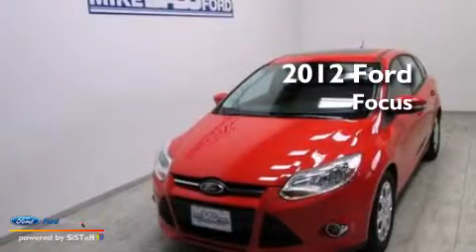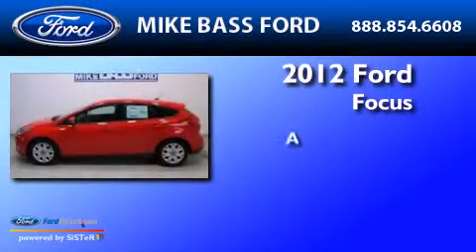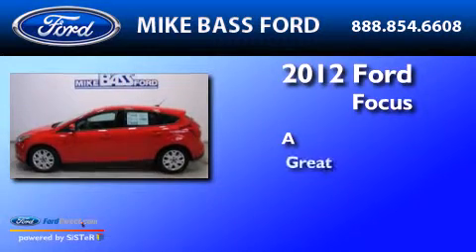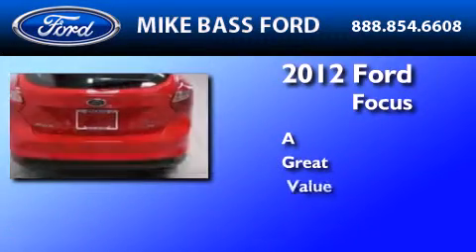2012 FORD FOCUS Sheffield Village OH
We have been honored to serve the Sheffield Village OH area , we promise that your experience at our dealership will exceed your expectations ! Year : 2012 Make : FORD Model : FOCUS Engine : 2.0L I4 16V GDI DOHC FLEXIBLE FUEL Trans . : 5-SPEED MANUAL Miles : 20,649 Stock : 000F1820 Mike Bass Ford 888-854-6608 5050 Detroit Road Sheffield Village , OH 44035